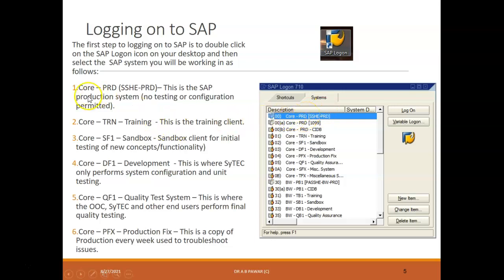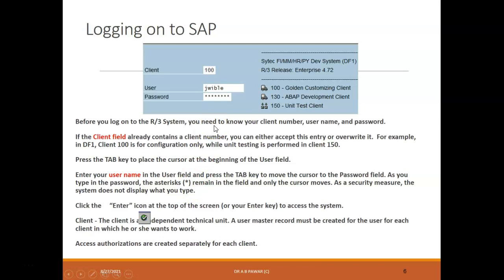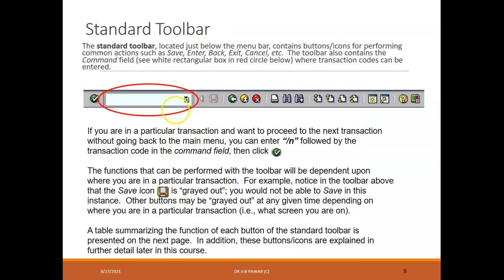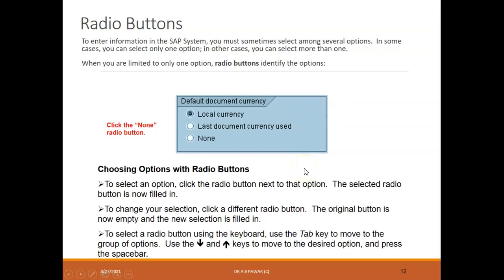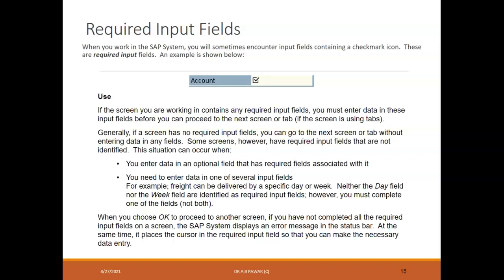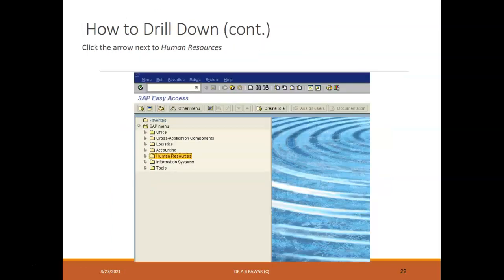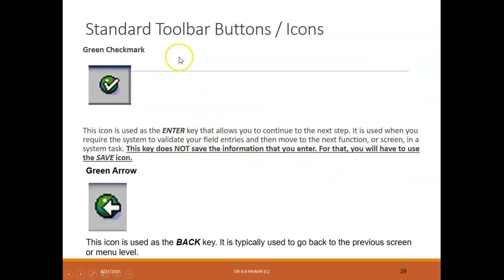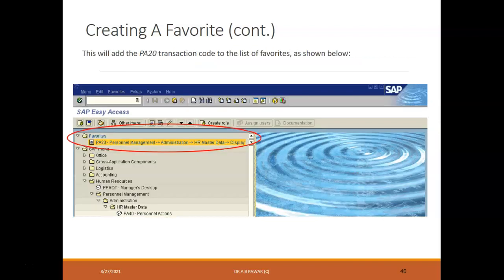SAP Navigation by Dr A B Pawar